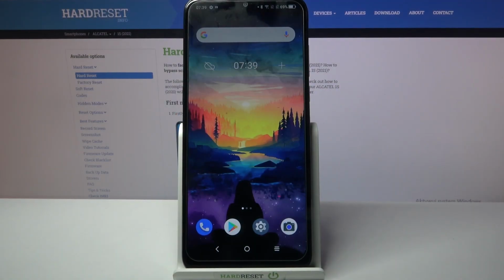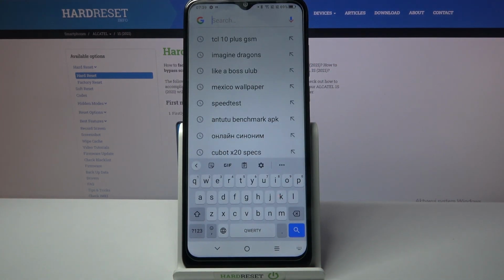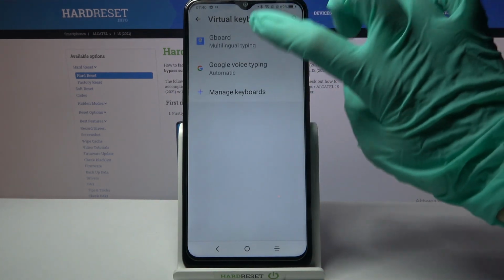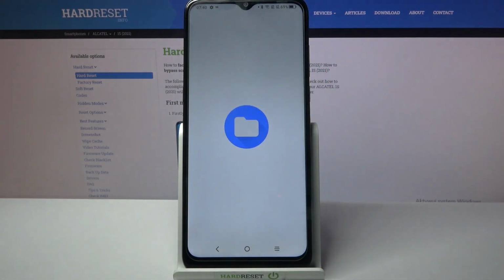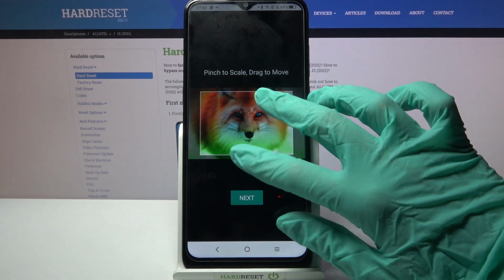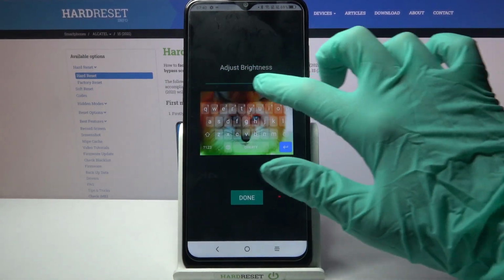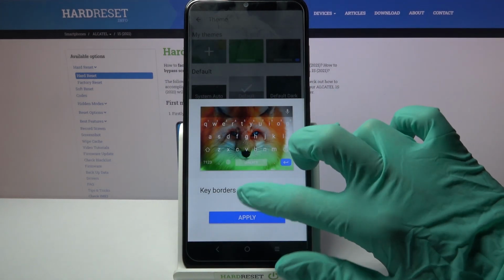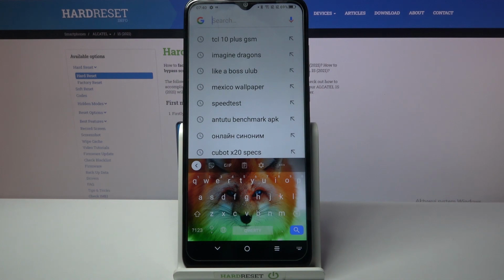How to Customize Keyboard Theme on ALCATEL 1S 2021 – Set Up Keyboard Theme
If you want to know how to change the keyboard theme in ALCATEL 1S 2021, watch this tutorial. Our specialist will show you how to enter the keyboard settings, and then show you where the gallery with default keyboard themes is located. If you don't like any of these themes, we'll show you how to set a custom keyboard theme on your device.

How to change keyboard theme in ALCATEL 1S 2021? How to refresh keyboard theme in ALCATEL 1S 2021? How to enter keyboard settings in ALCATEL 1S 2021? How to open keyboard settings in ALCATEL 1S 2021? How to change keyboard look in ALCATEL 1S 2021? How to manage keyboard settings in ALCATEL 1S 2021? How to refresh keyboard in ALCATEL 1S 2021? How to Apply New Theme in Keyboard on ALCATEL 1S 2021? How to customize keyboard theme in ALCATEL 1S 2021?